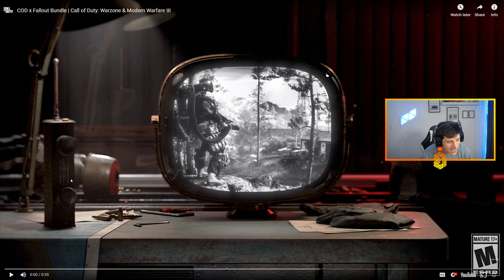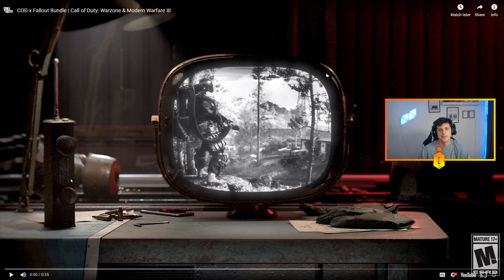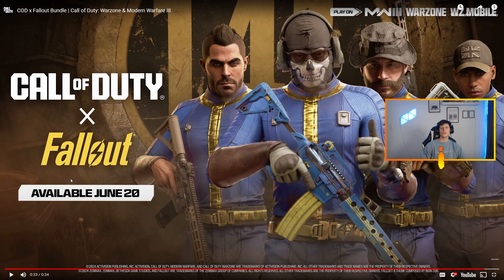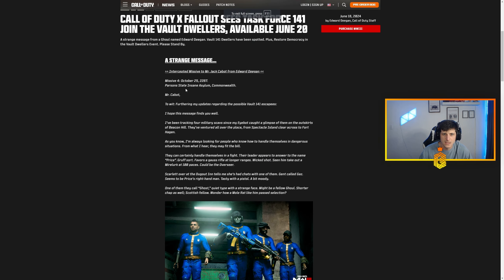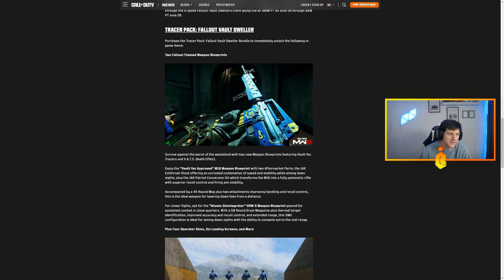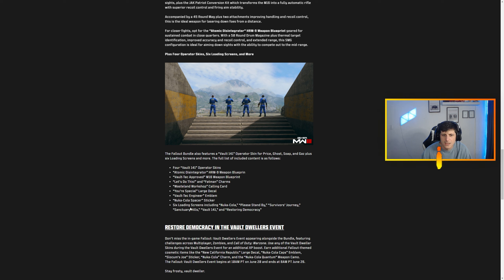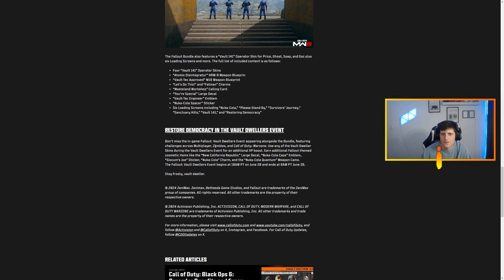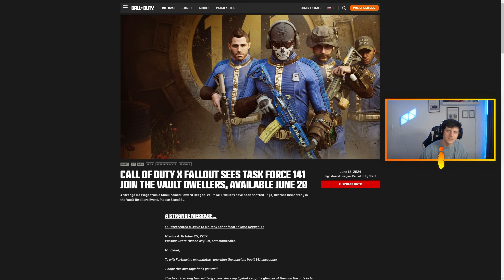new CALL OF DUTY FALLOUT EVENT is COMING SOON!